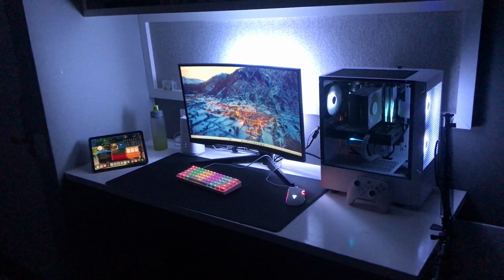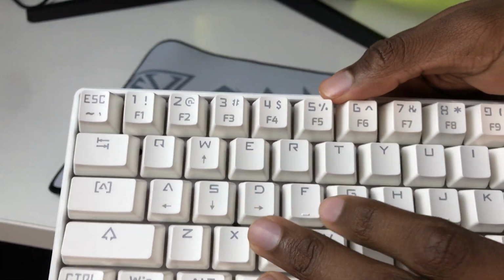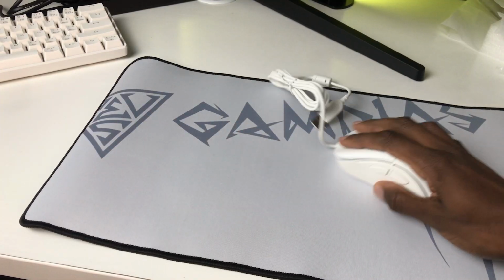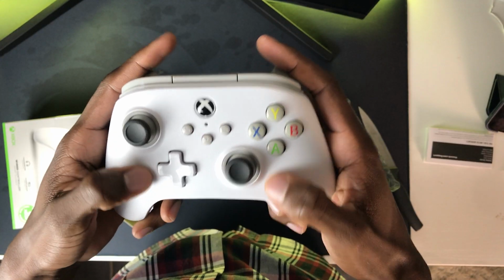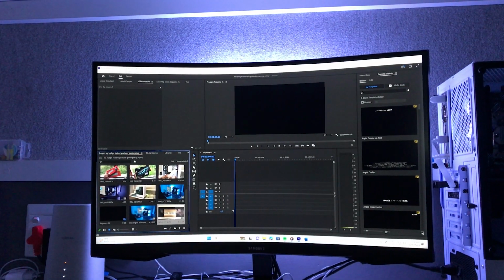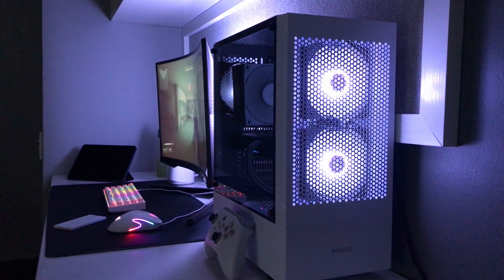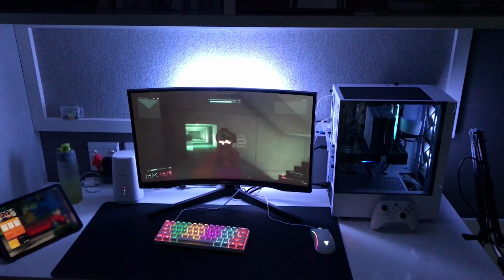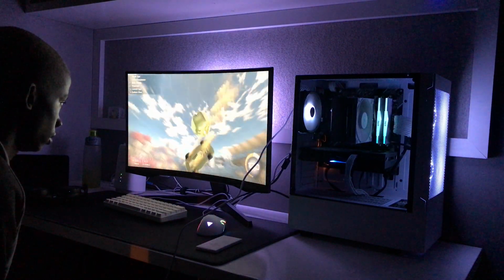I built DREAM BUDGET gaming setup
Hey guys, in this video we are touring my budget gaming and work setup. I go through all the major parts one by one. I hope you enjoy it!😉
This is a reupload because the one I uploaded yesterday was not uploaded correctly due to an interruption in the uplaod process.

Monitor:
SAMSUNG Odyssey G5 Series 27-Inch WQHD (2560x1440) Gaming Monitor

Controller:
PowerA controller

Keyboard and mouse:

PC specs:
Ryzen 5 5500

Asus prime B550m-k

XPG spectrix memory 3600mhz CL18

Deepcool AK400 cpu cooler in white

Samsung 970 evo plus SSD

Gigabyte eagle RTX3060ti

Gamdias Talos E3 mesh in white